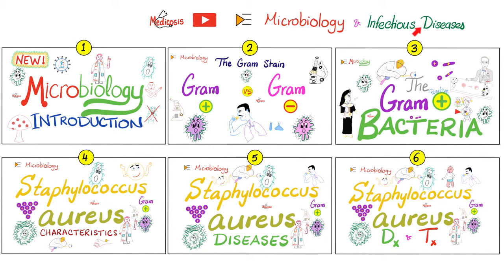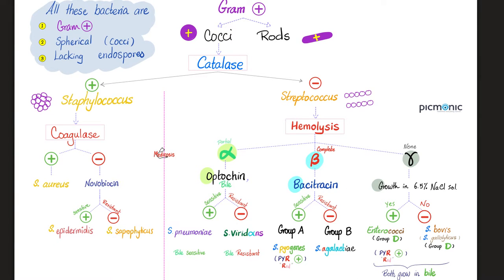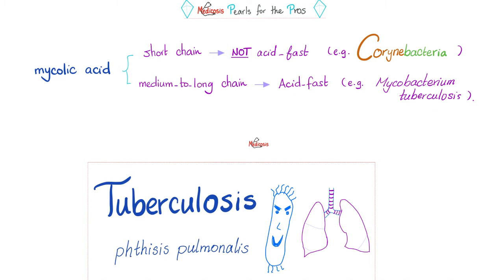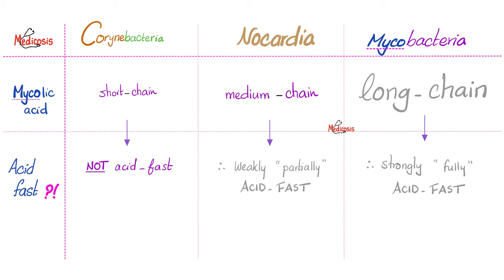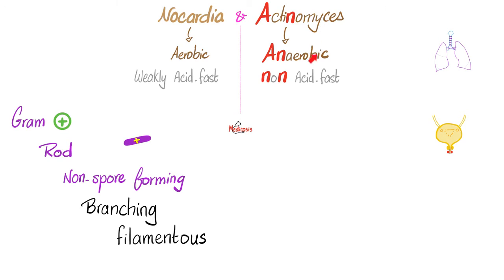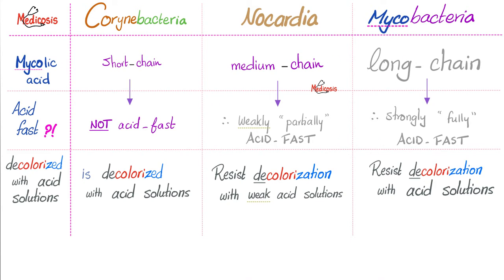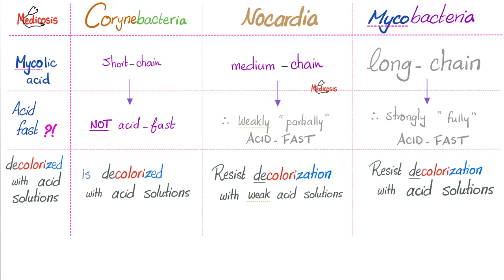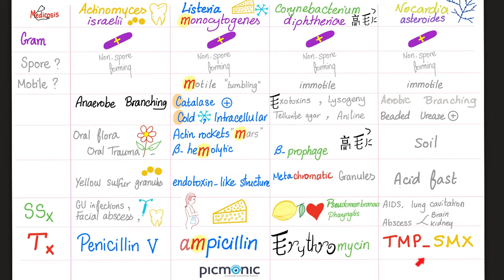Nocardia, Actinomyces (The branching, filamentous Gram-positives) | Microbiology 🧫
The branching filamentous Gram-positive bacteria (Nocardia asteroides, Actinomyces israeli) | Microbiology and Infectious diseases.